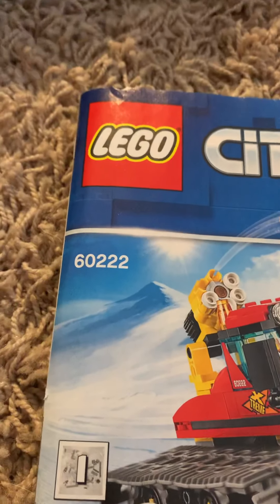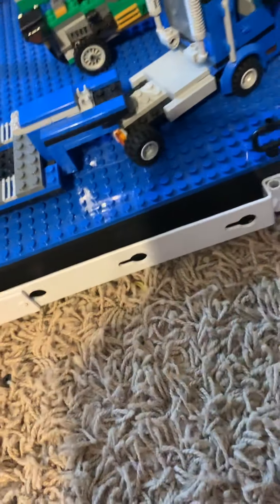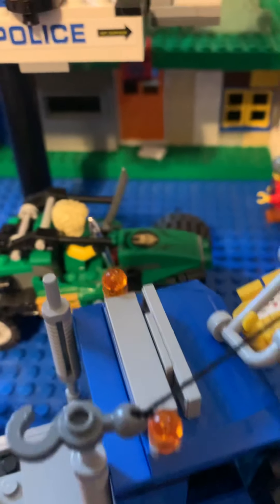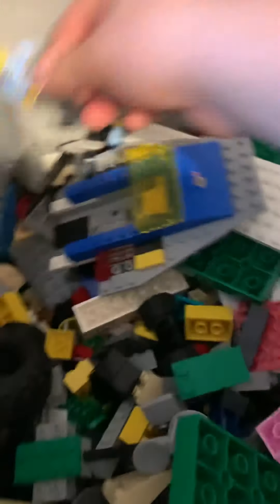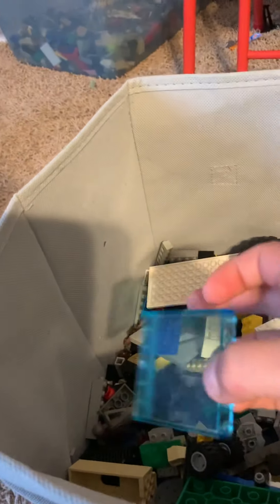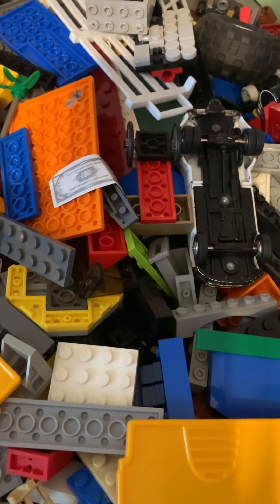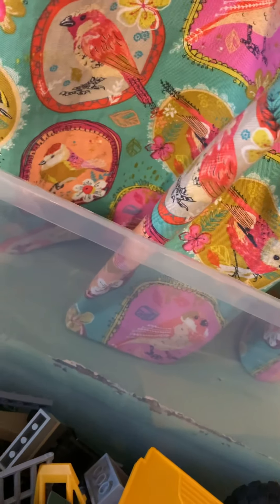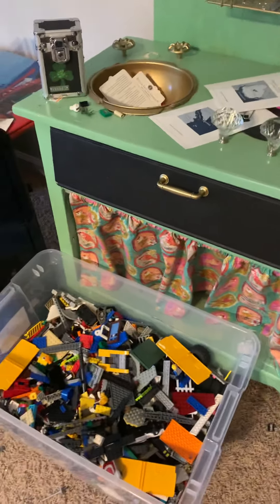Jack’s Tracks: Lego City setup!